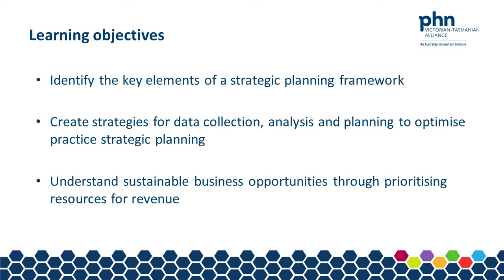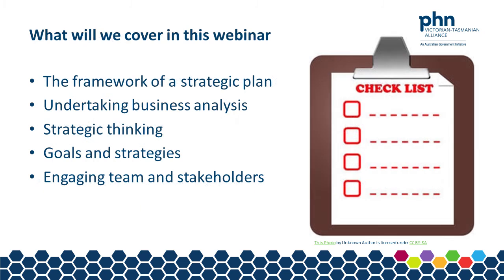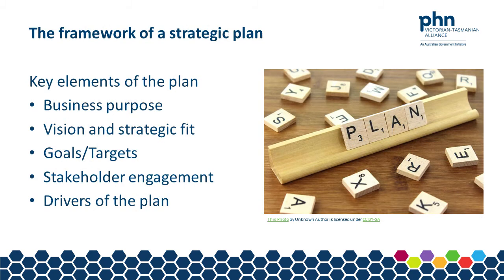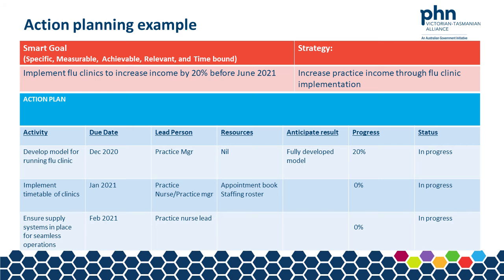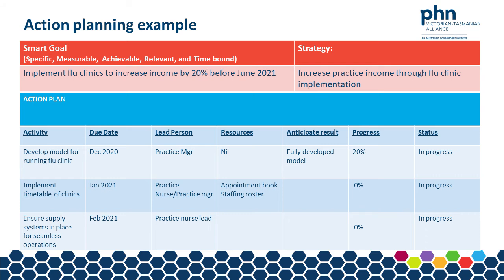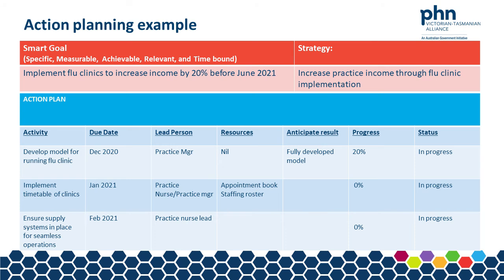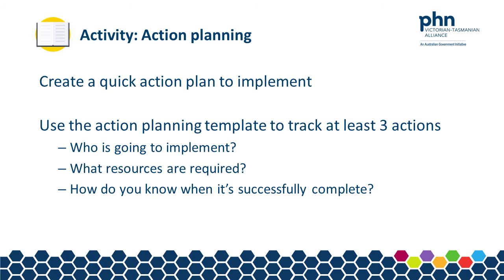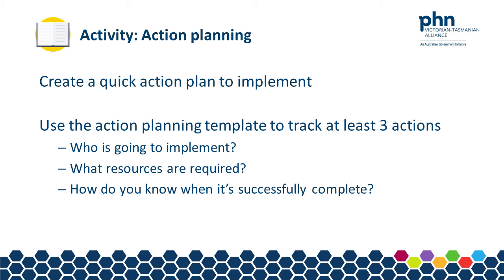Strategic planning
Learn about the key elements of a strategic planning framework and how to create strategies for data collection, analysis and planning to optimise practice strategic planning.